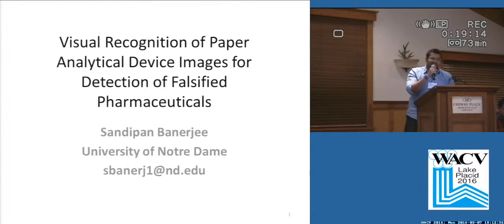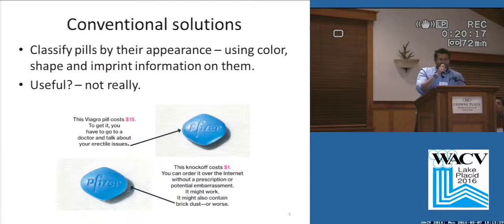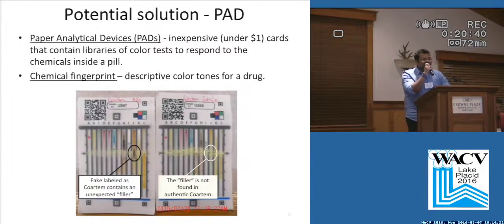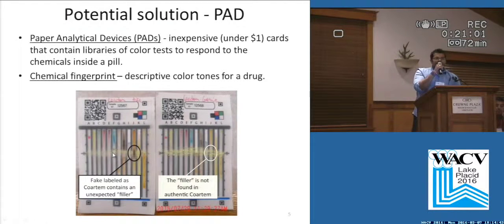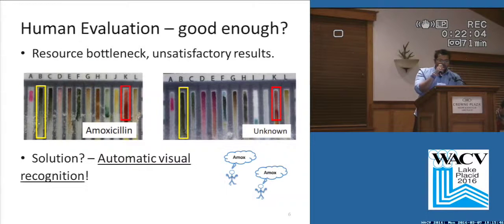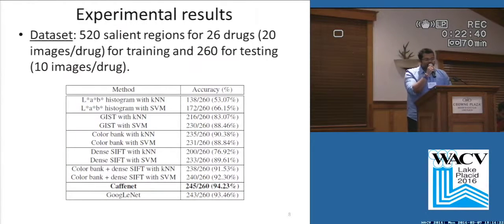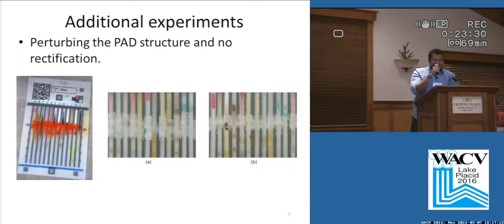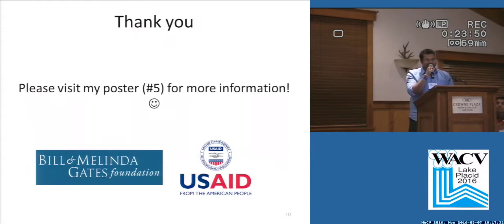Visual Recognition of Paper Analytical Device Images: Falsified Pharmaceuticals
This video is about Visual Recognition of Paper Analytical Device Images: Falsified Pharmaceuticals